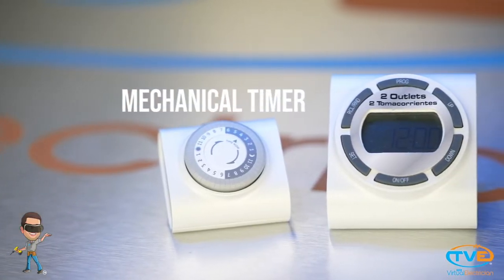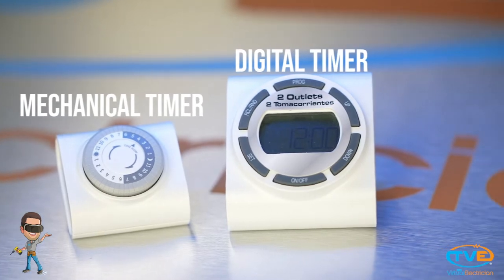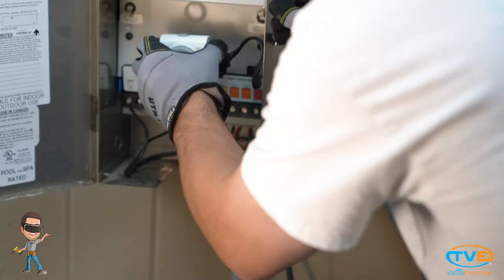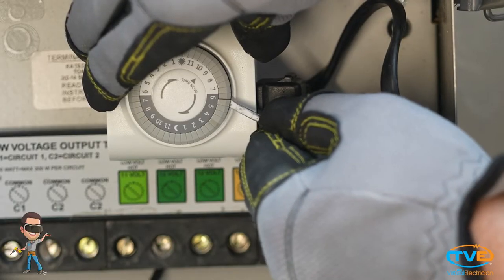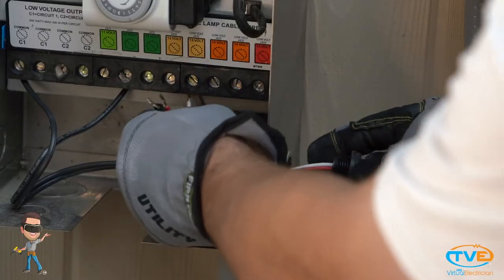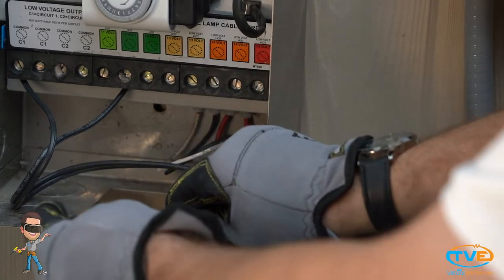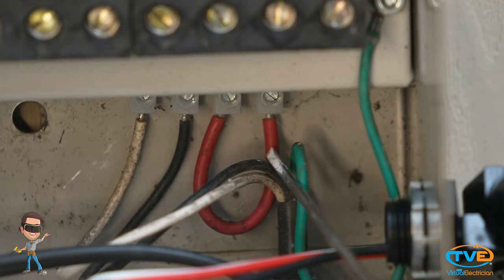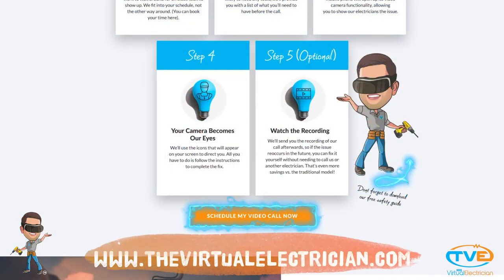How to install a timer or photocell to landscape transformer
Pretty simple part of your landscape lighting project is installing the photocell or timer.  Personally, I prefer a timer, because i do not want my lights on all night.

If you have different transformer than the one in the video, please visit
to ask for assistance with one of our master electricians